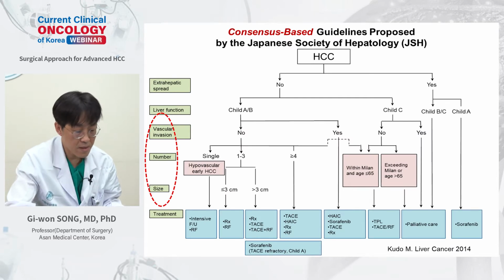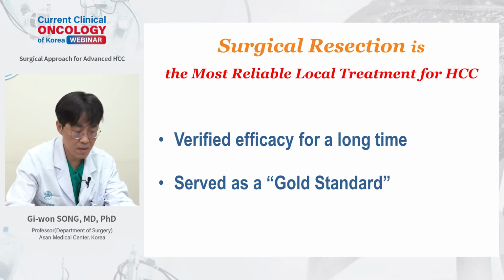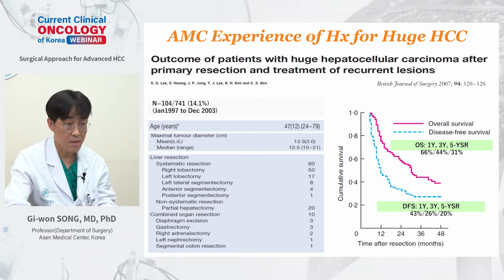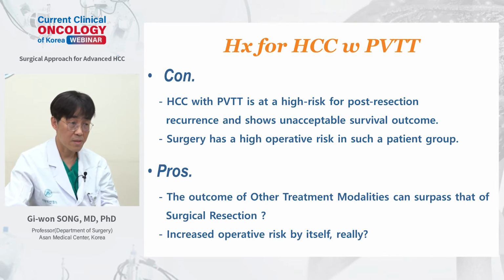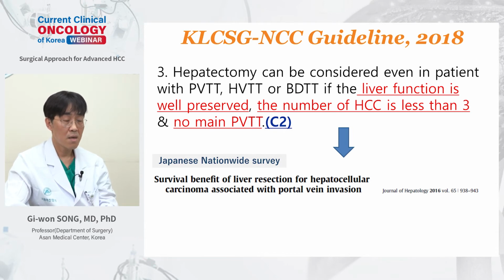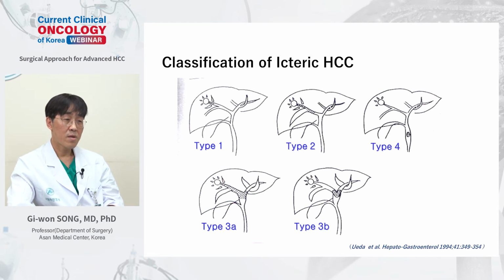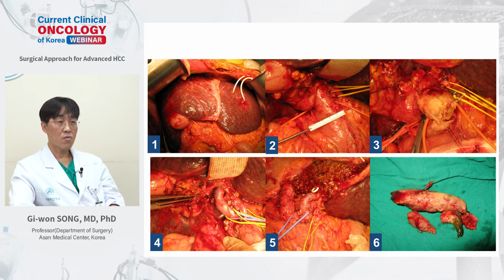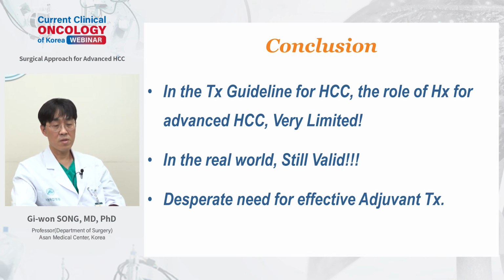Surgical Approach for Advanced HCC by Prof. Song, Gi-won, Asan Medical Center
Surgical Approach for Advanced HCC
Gi-won Song MD, PhD, Professor (Department of Surgery), Asan Medical Center
@Current Clinical ONCOLOGY of Korea Webinar